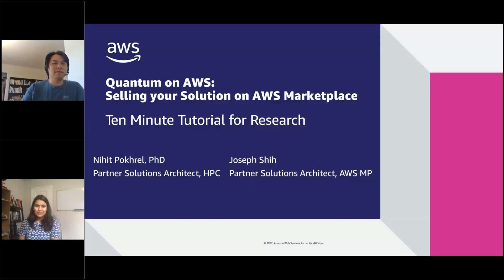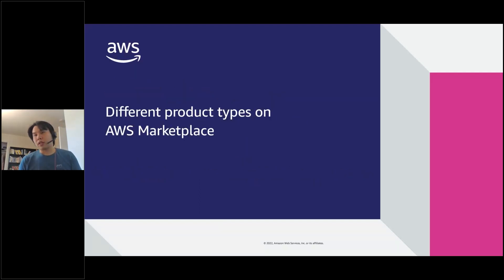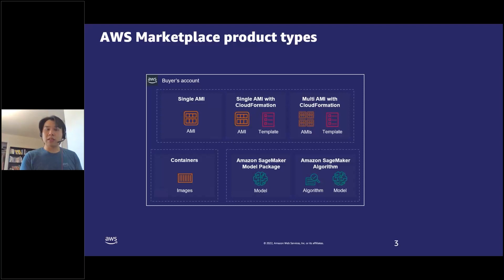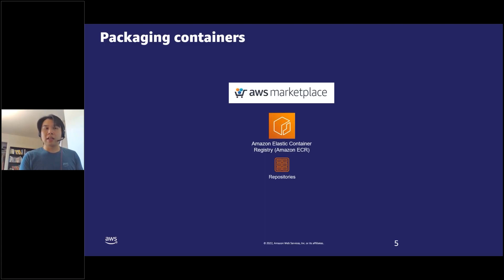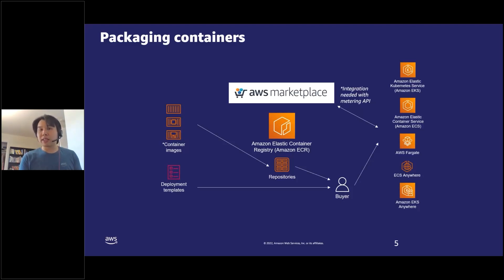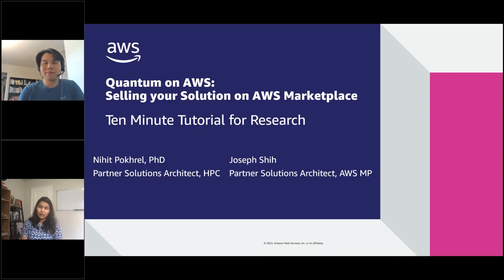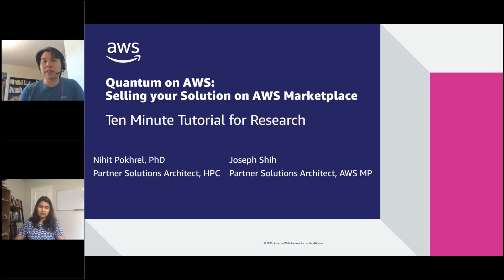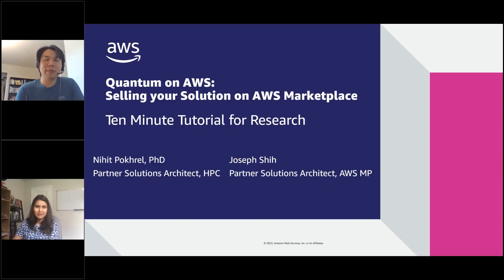Quantum on AWS - Selling your Solution on AWS Marketplace | Amazon Web Services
In this video we will learn how to sell your quantum solution on AWS Marketplace. We will review various options available to sellers on AWS Marketplace and follow up by some FAQ that are applicable to sellers who want to sell solutions built on Amazon Braket. Presented by: Nihit Pokhrel, AWS Partner Solutions Architect – HPC and Joseph Shih, AWS Sr. Partner Solutions Architect, Marketplace.

2. HPC Category on AWS Marketplace